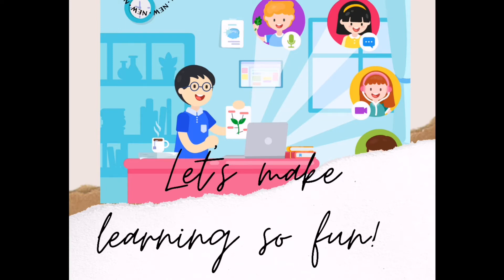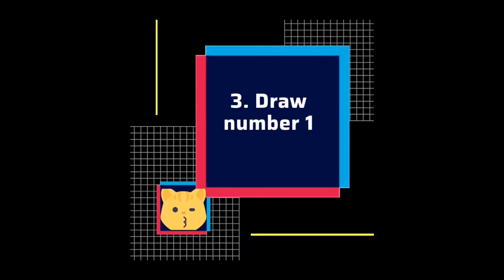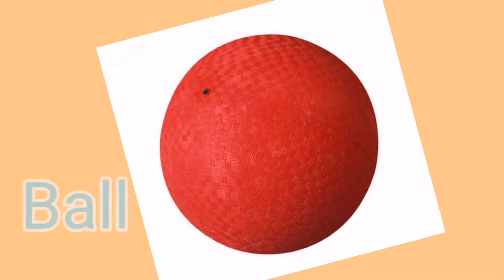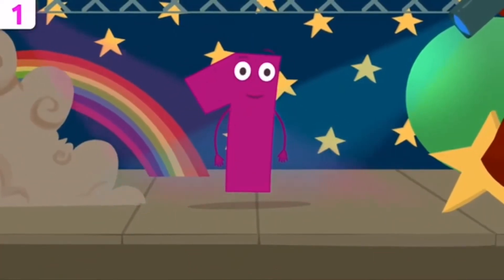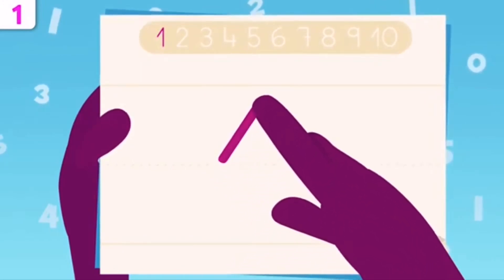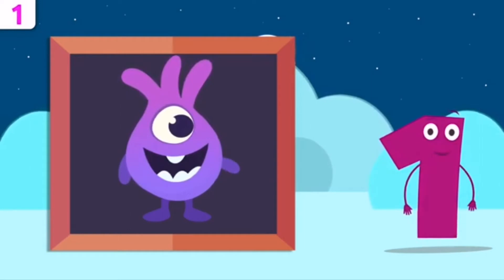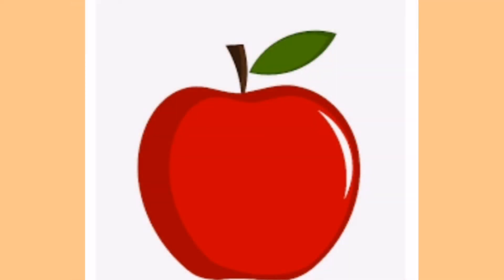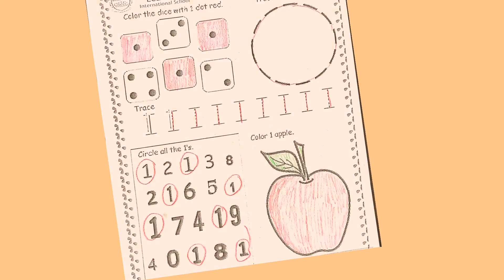How to write Number 1 for Preschool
Number 1 lesson for Preschool.